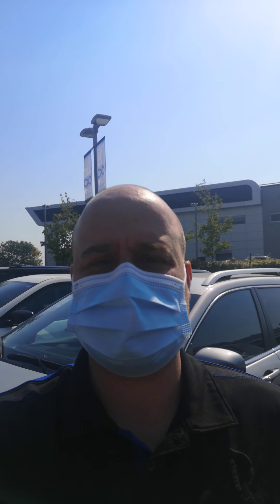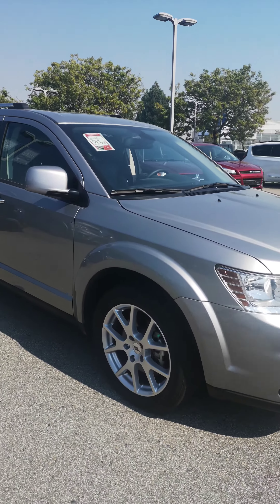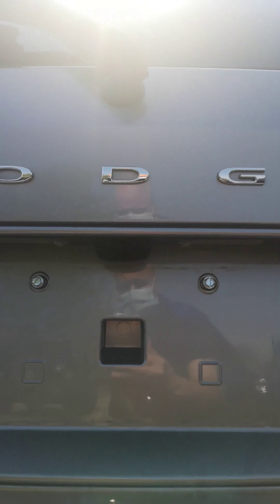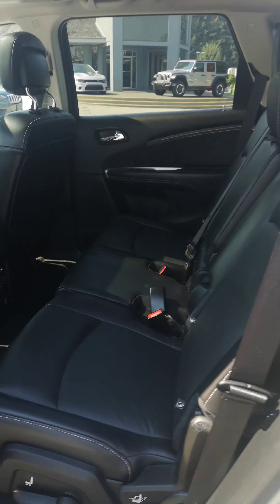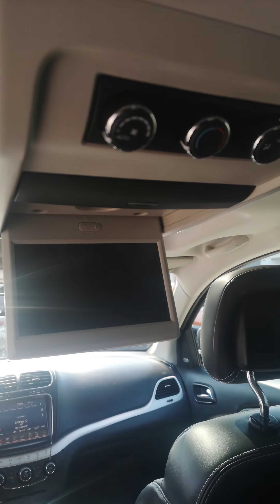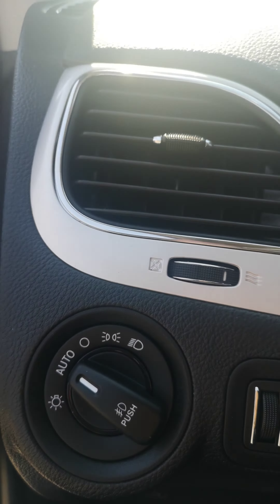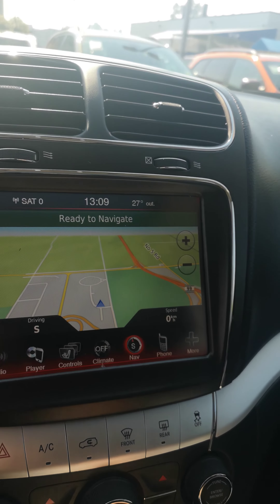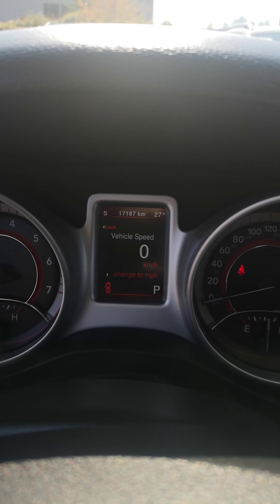2019 Dodge Journey GT